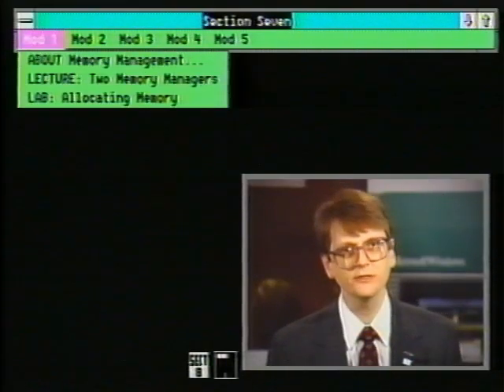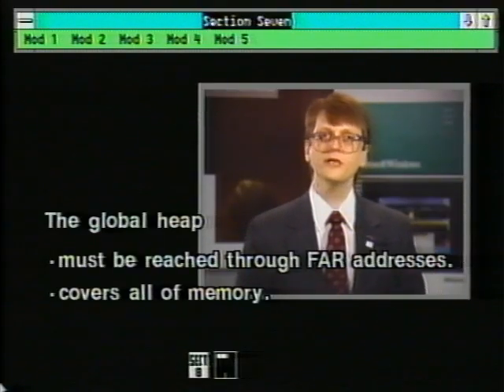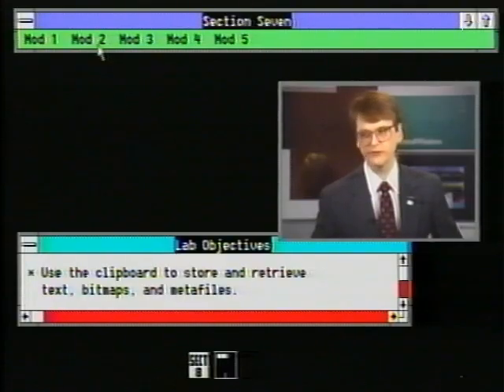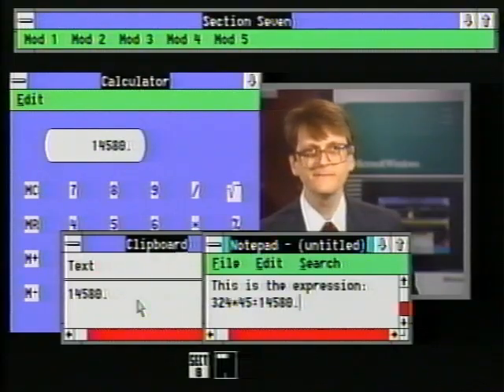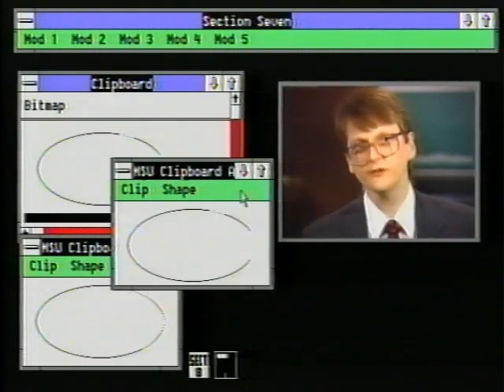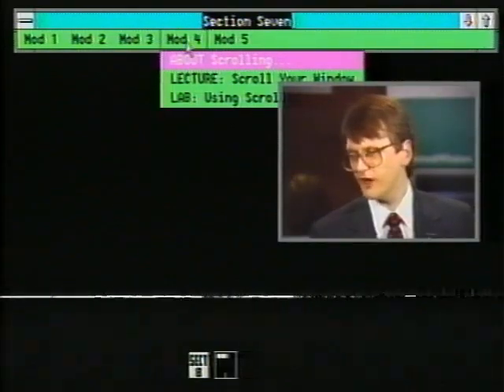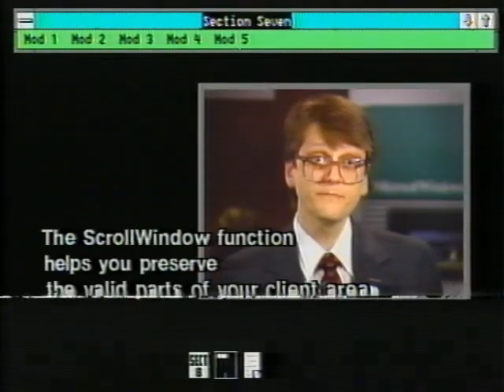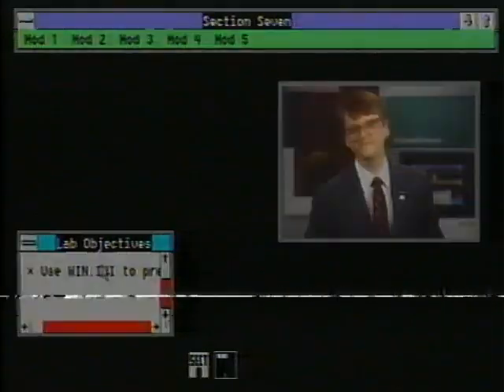Windows 2.0 Programming Environment - Section 7: Advanced Techniques - John Butler - 1988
Series: Microsoft University - Windows 2.0 Programming Environment
Title: Section 7: Advanced Techniques
Speaker: John Butler
Date: 1988